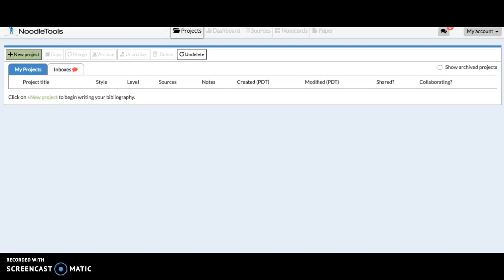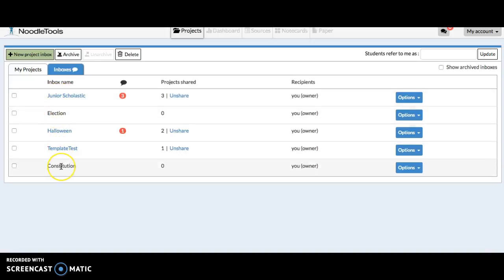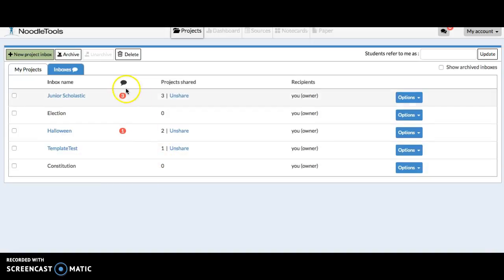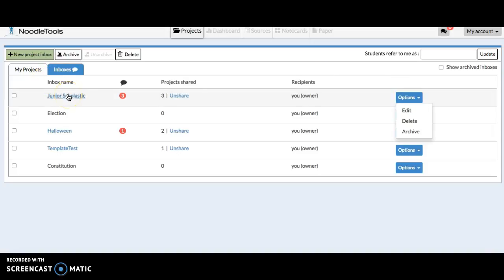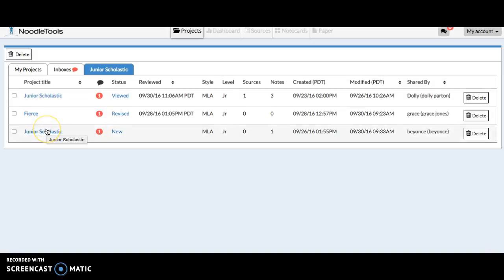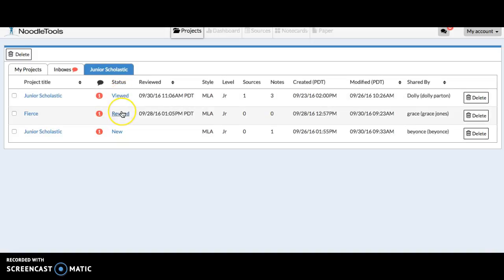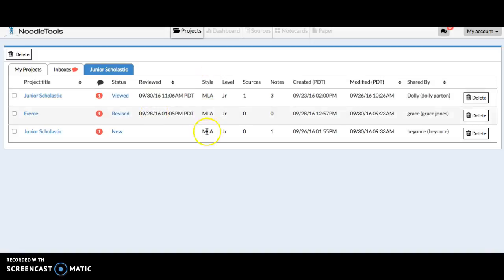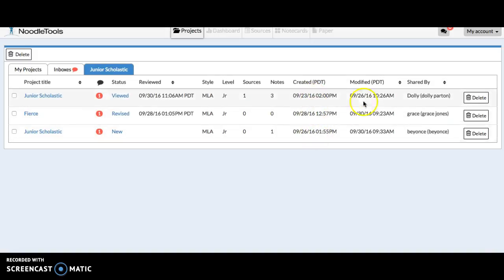Teachers: Managing Inbox